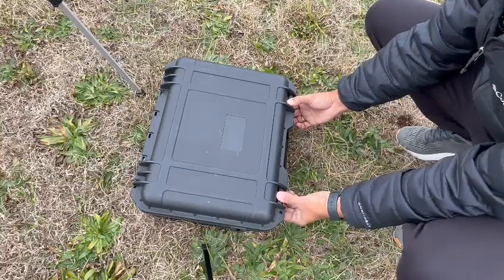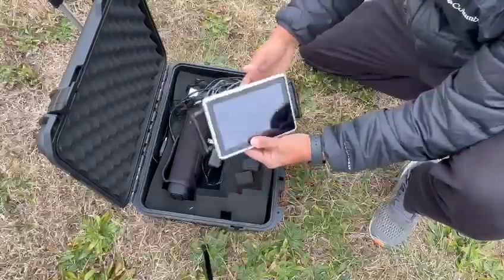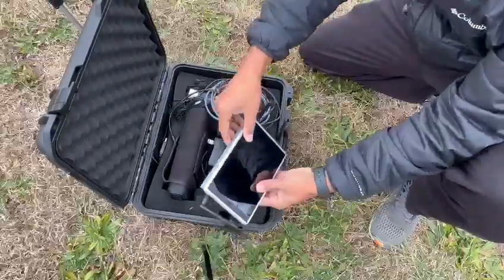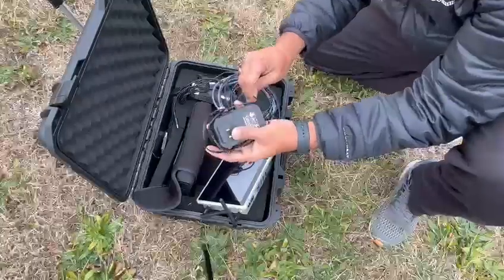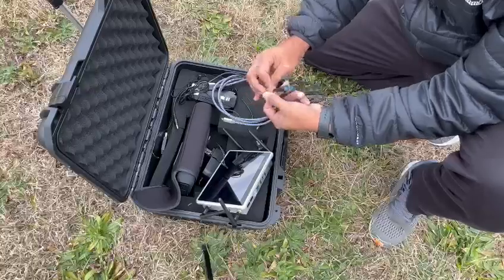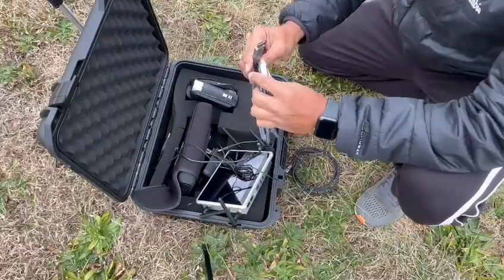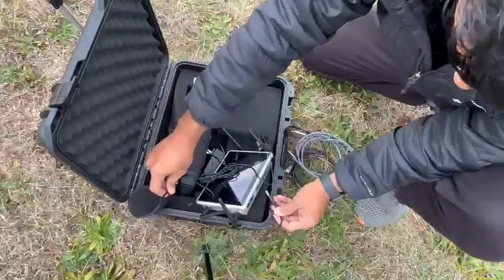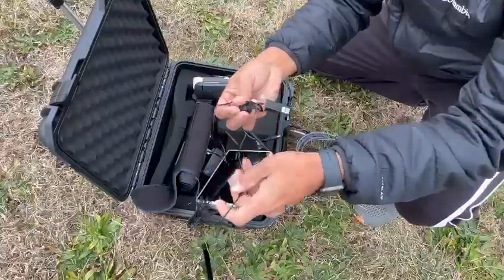Ninja Caster Unboxing Video